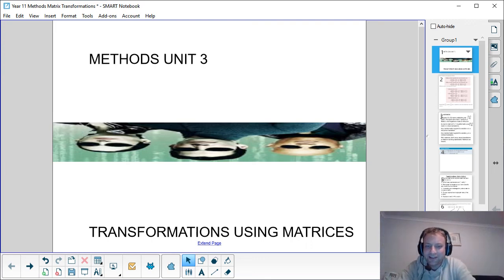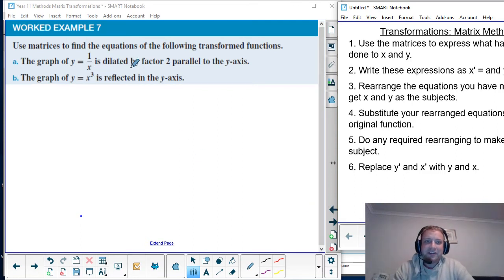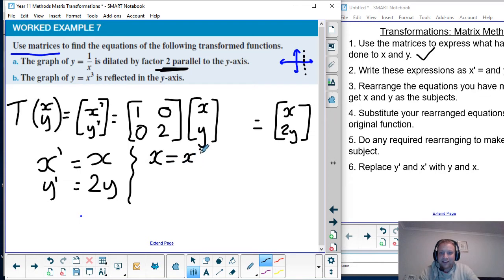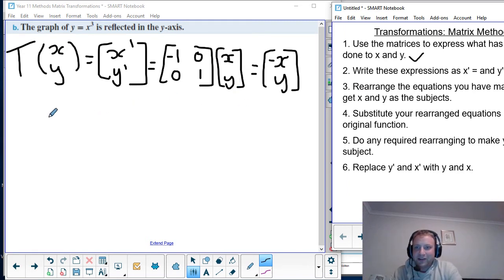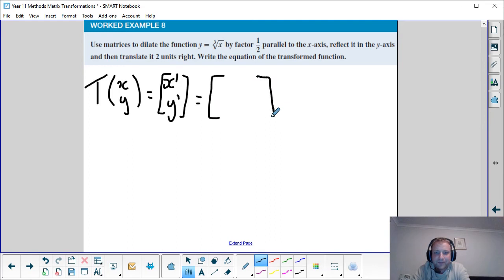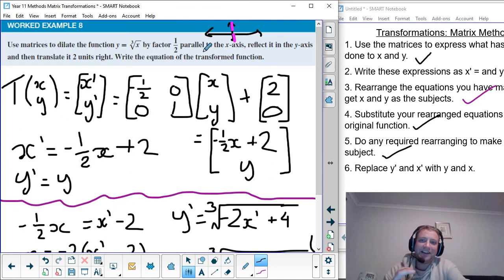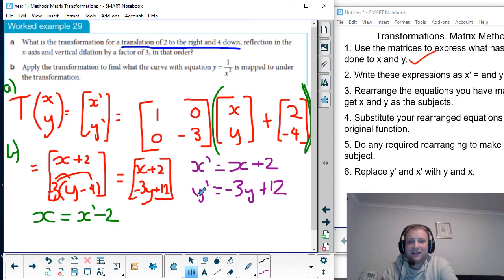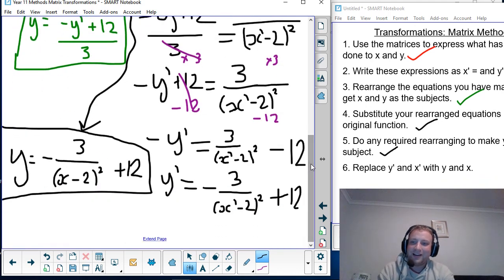Unit 1 Methods - Matrices and Transformations